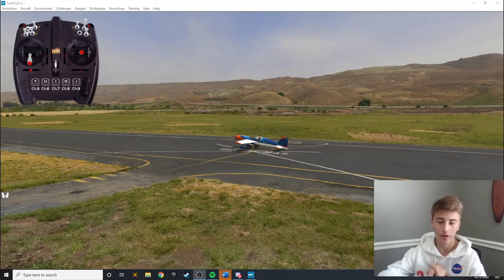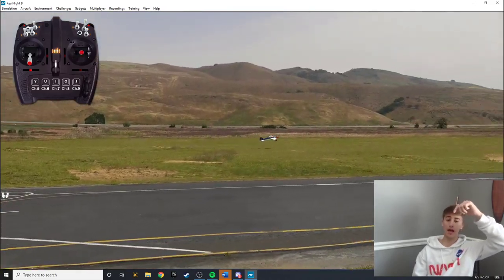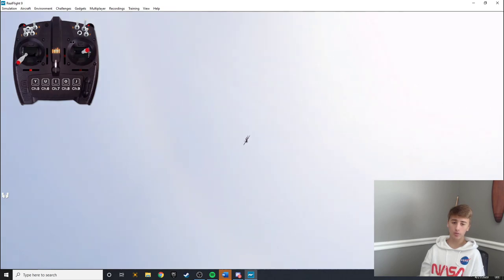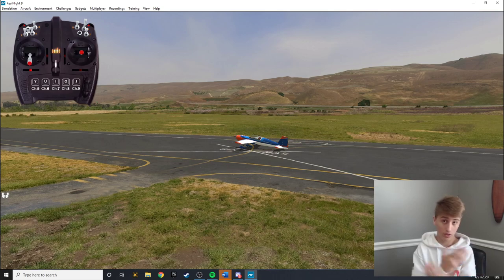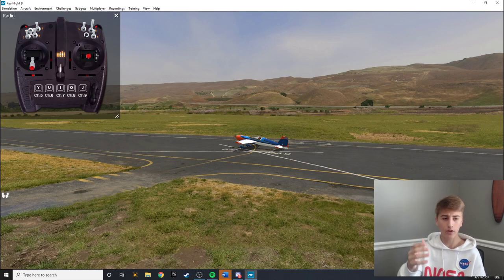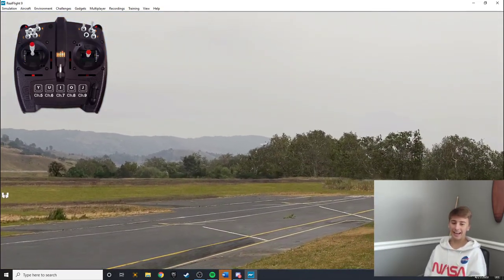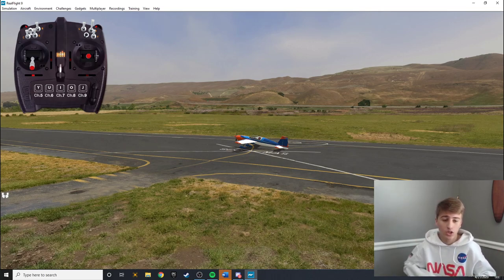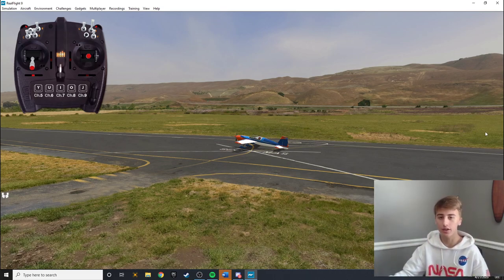The Rolling Corkscrew and the Weeble-Wobble | Realflight Tutorials | FloRc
Welcome back to FloRc, today we have another realflight tutorial! I hope you all take something away from this video as these maneuvers are super cool!